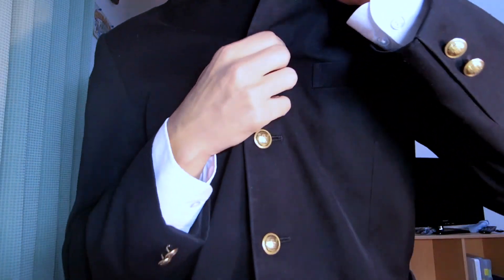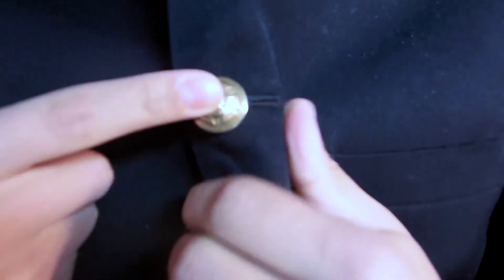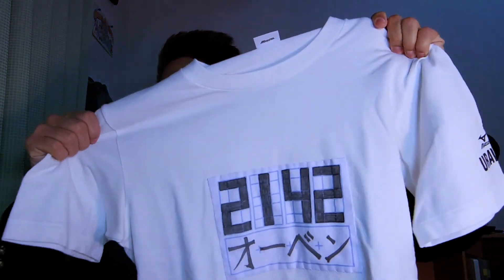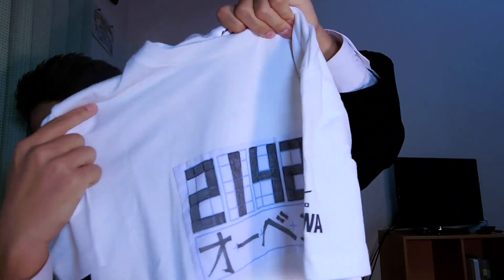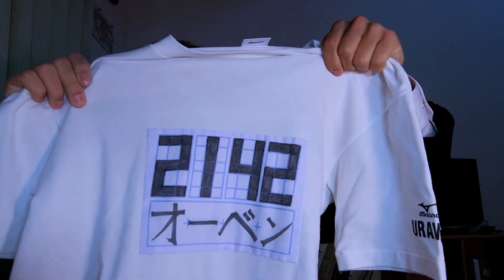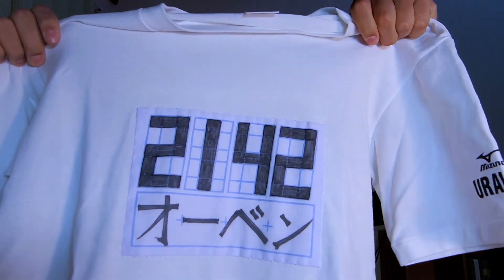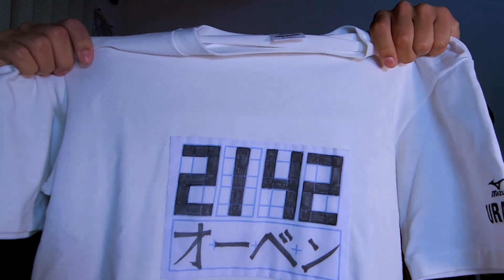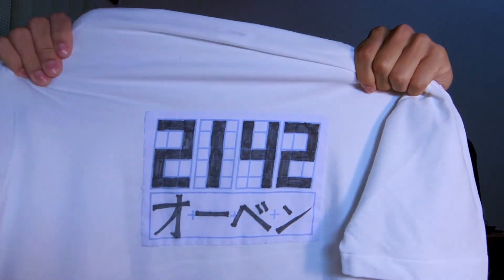Exchange Student in Japan | Japanese High School Uniform!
Hi everyone! I hadn't yet done a video dedicated to Japanese school uniforms, and a few people had asked me to a video on my school uniform, so here it is! Hope you enjoy!